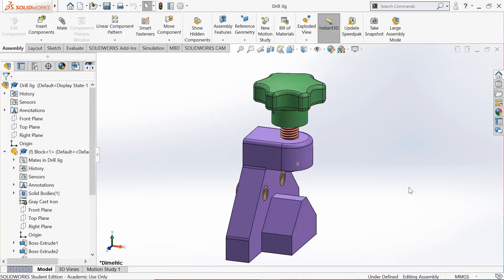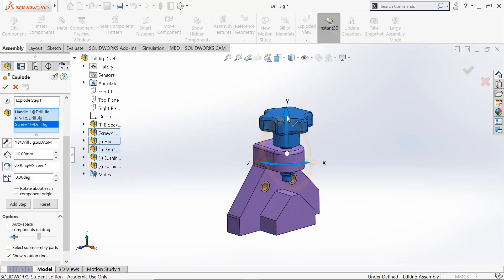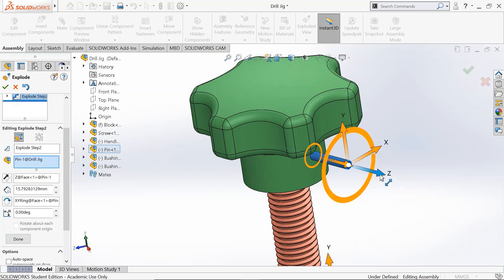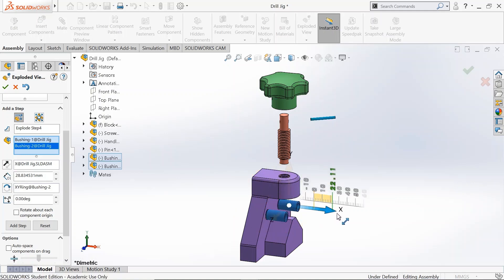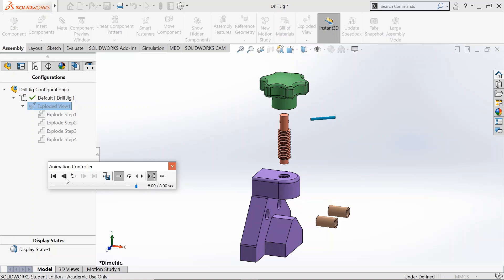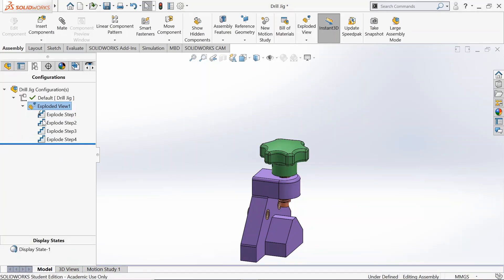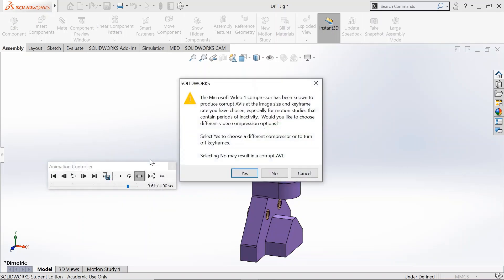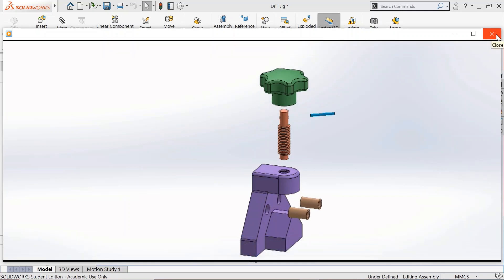Explode - Collapse Animation - Drill Jig Assembly - Solidworks Part 3/4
This video describes the procedure to create explode and collapse steps in  drill jig assembly using Solidworks 2019-20 version. The parts are Block, Handle, Screw, Bushing, and Pin.

The following Solidworks tools are discussed in this tutorial,
Assembly Features: Explode, Collapse, Animation